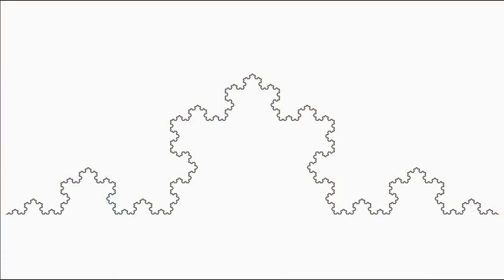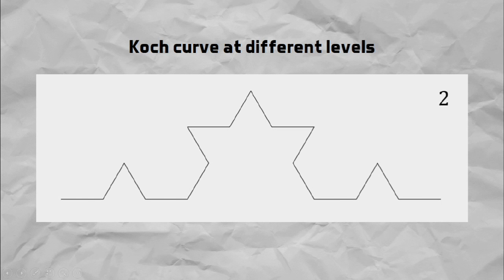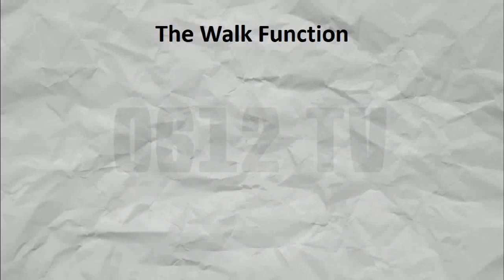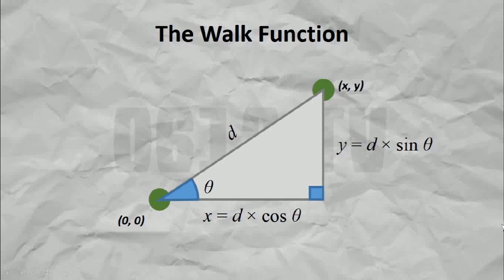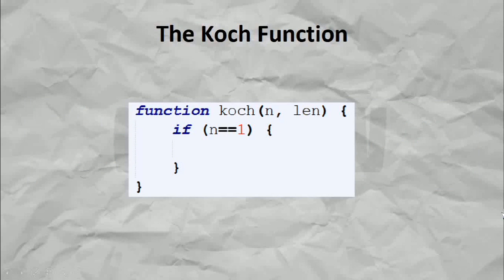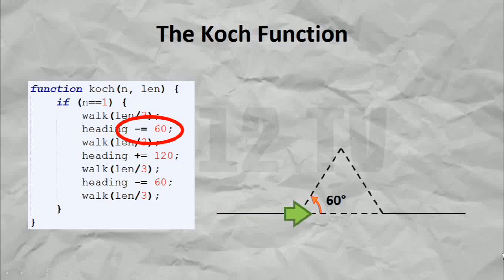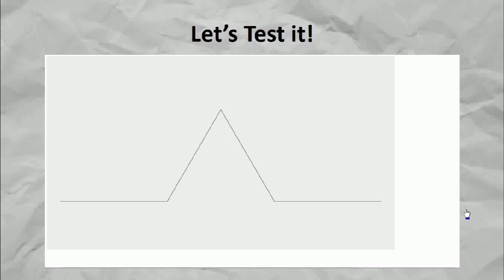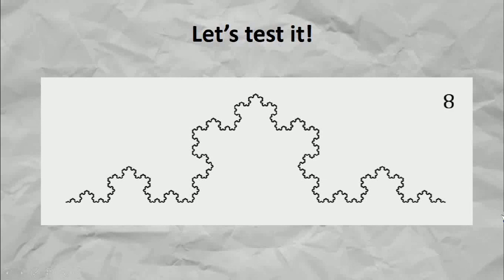Koch Curves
You probably know something about recursion, but maybe it's all boring, being part of algorithms. So today, instead of working with recursion in a large complex algorithm, let's try applying it in a graphical context instead!

= 0612 TV =
0612 TV is your one stop for general geekery! Learn about a variety of technology-related subjects, including Photography, General Computing, Audio/Video Production and Image Manipulation!